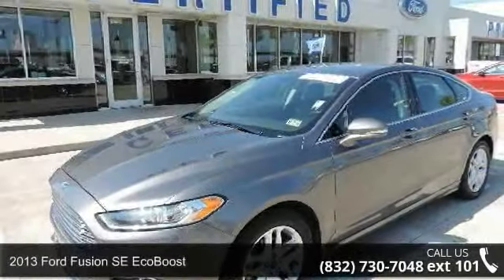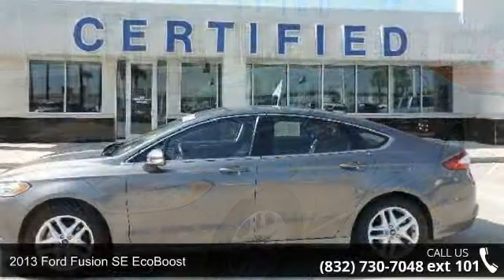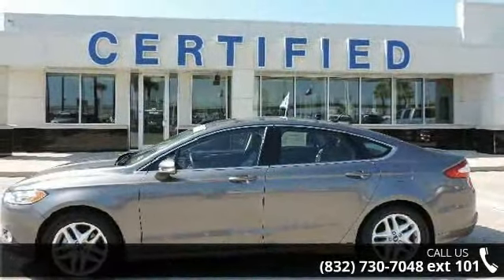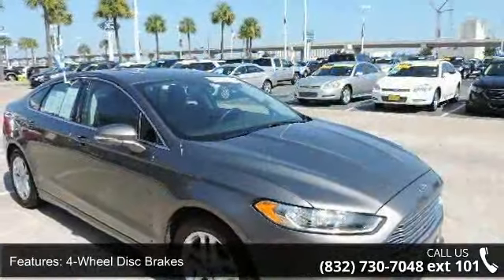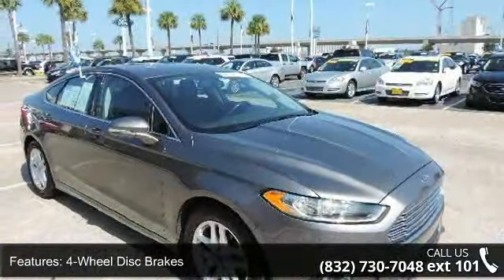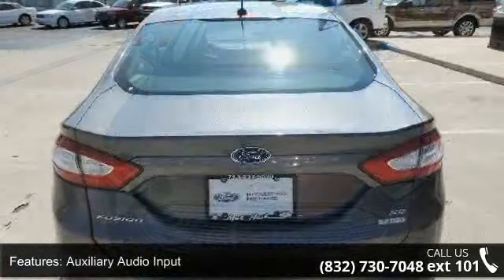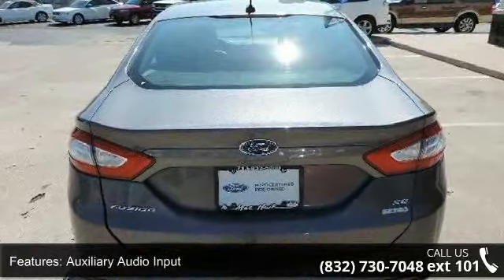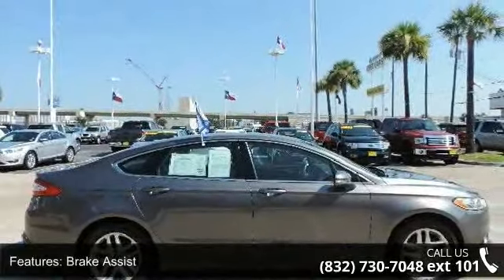2013 Ford Fusion SE EcoBoost - Mac Haik Ford - Houston, T...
ONE OWNER! LEATHER LOADED WITH OPTIONAL ($2,355) LUXURY PACKAGE INCLUDING 10-WAY POWER HEATED SEATS AND MICROSOFT SYNC!! FORD CERTIFIED PRE-OWNED!!! Benefits include: 7-year/100,000-mile* Powertrain limited Warranty Coverage! (From vehicle original sale date, whichever comes first) 12-month/12,000-mile* Comprehensive Limited Warranty Coverage (From vehicle sale date, whichever comes first). 172-point Vehicle Inspection! Vehicle History Report! 24-hour Roadside Assistance SIRIUS Satellite Radio*3-month introductory SIRIUS subscription NO HIDDEN FEES OR DEALER ADDENDUMS. JUST THAT GREAT MAC HAIK FEELING!